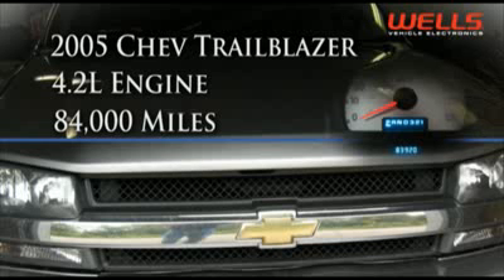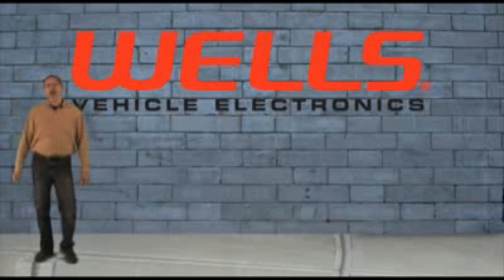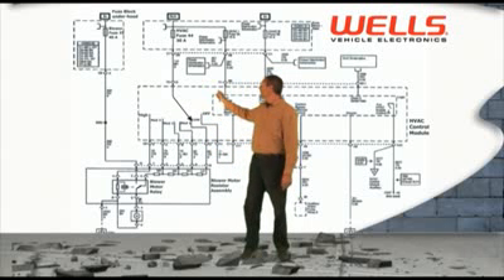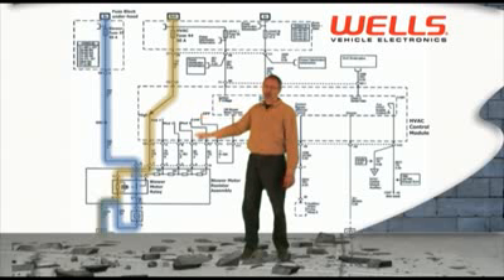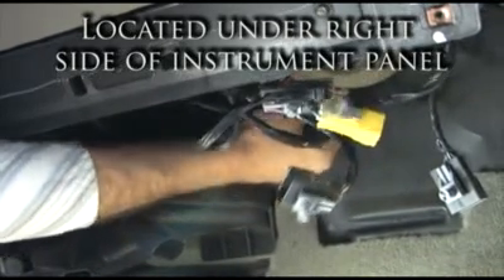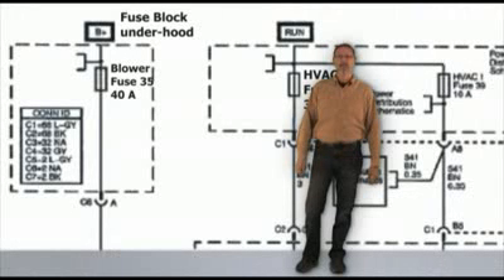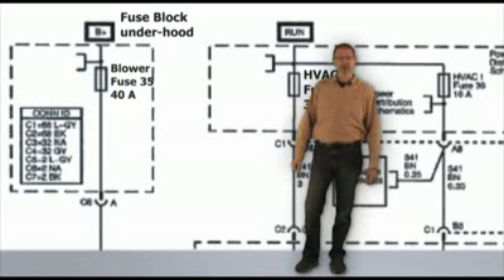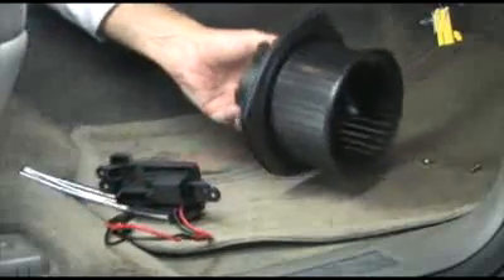GM Blower Motor Resister Diagnostics by Wells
This video demonstrates how to read the wiring diagram for a GM vehicle blower motor and use that knowledge to diagnose a failed blower motor resister.